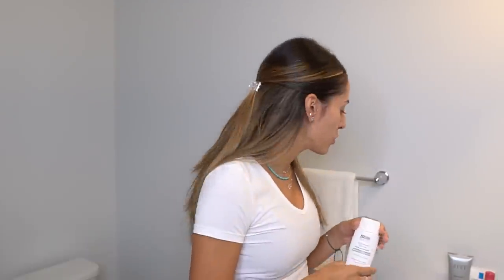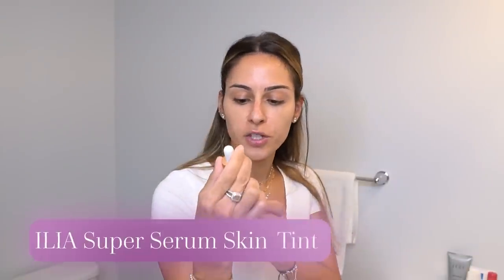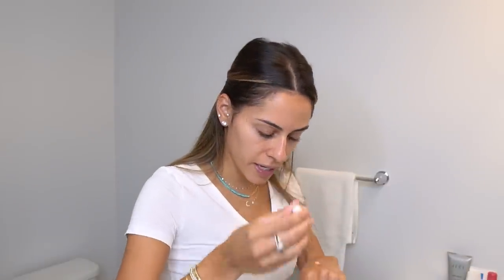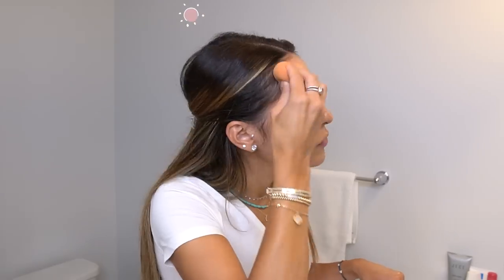My EVERYDAY Makeup Routine (easy & natural)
Hey everyone! I've received many requests on the how I do my everyday makeup, so here it is! Mind you, I AM not a makeup artist, nor do I claim to be one LOL. This is the routine that works for me :) Hope you enjoy.

Glam GRWT coming soon!

All Products in the Video:

Isdin Tinted Sunscreen
Ilia Super Serum Skin Tint
Too Faced Born This Way Foundation (Warm Beige)
NARS Radiant Creamy Concealer
Charlotte Tilbury Airbrush Flawless Finish Setting Powder
NARS Bronzing Powder Laguna
Charlotte Tilbury Cheek to Chic Blush (Ecstasy)
NARS Torrid Blush
NARS Orgasm Blush
Stila Stay All Day Liquid Eyeliner
L'Oreal Paris Makeup Voluminous Lash Boosting Conditioning Primer Mascara
L'Oreal Telescopic Mascara
It Cosmetics SuperHero Mascara
Anastasia Beverly Hills Brow Definer

Real Techniques Powder Brush
Beauty Blender

2. Moon and Star Diamond Necklace
3. Half and Half Turquoise Bead and Gold Paperclip Necklace